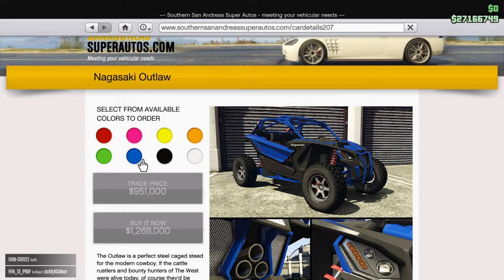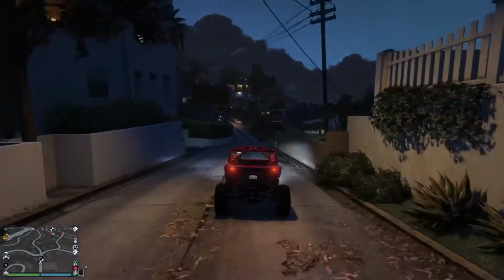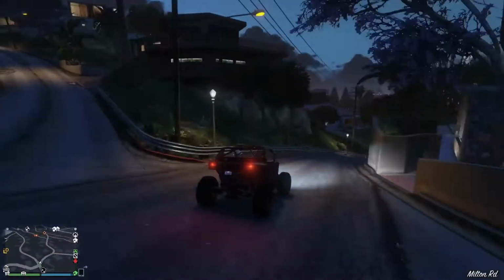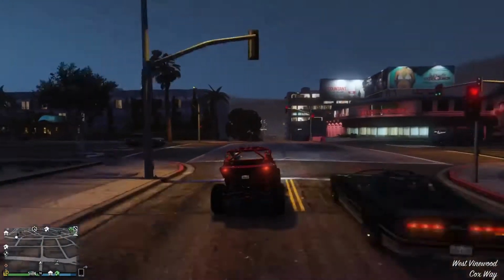Nagasaki Outlaw - Quick Review - GTA 5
A quick look at the Nagasaki Outlaw